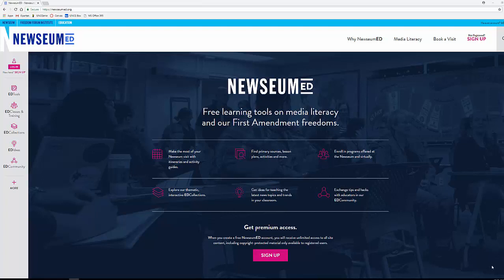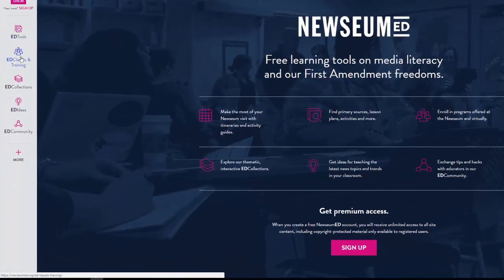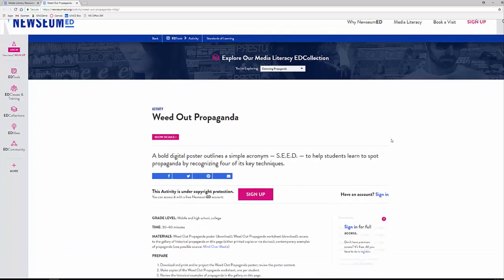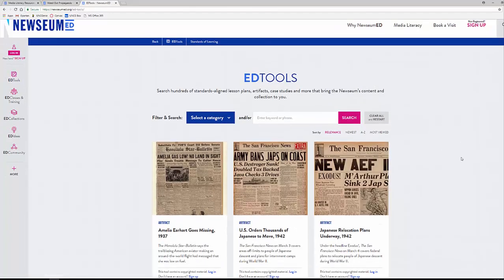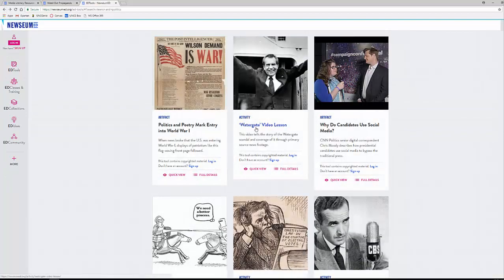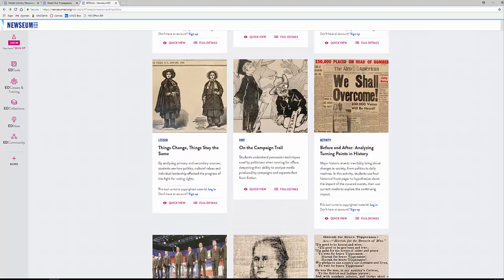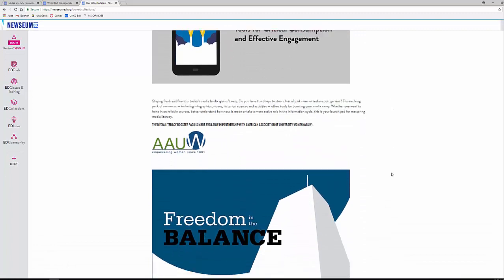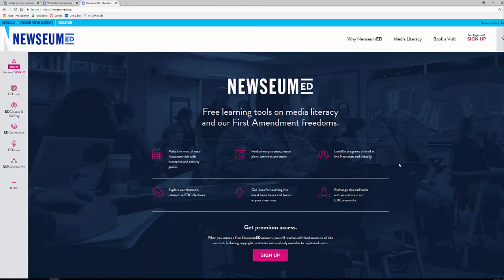NewseumEd: News and Education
Learn about Newsuem Ed and all its great resources in this short video.